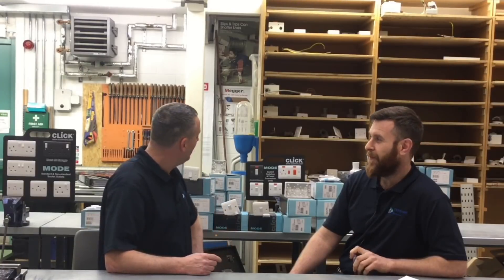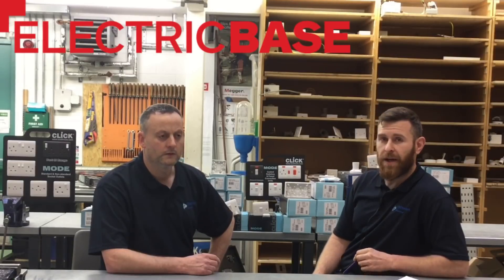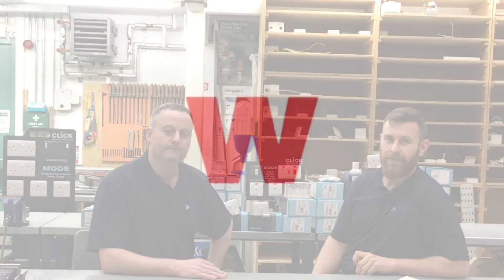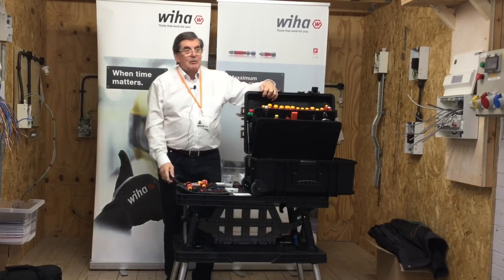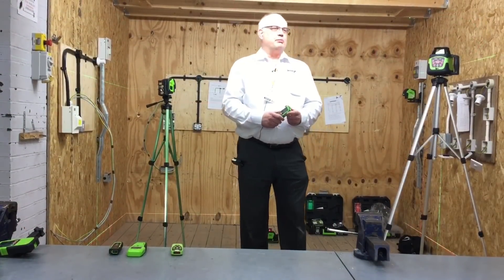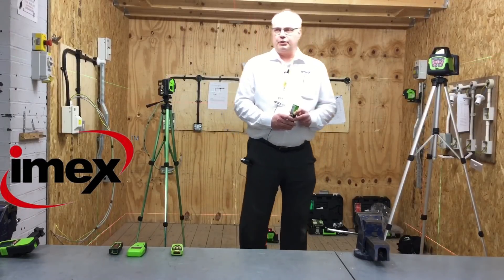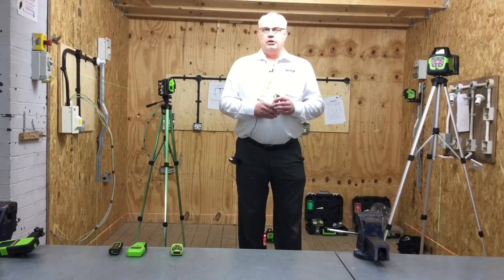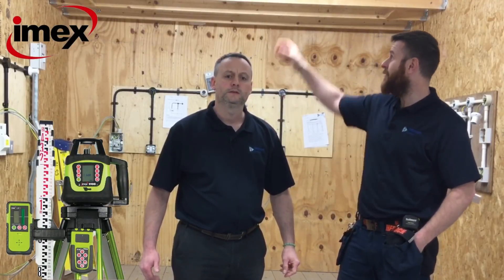Enrichment Day for the Electrical Students Includes imex Laser Levels and Wiha Tools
It's not all work and no play for the learners at Tresham College as we invite Wiha tools and imex laser levels in for the day. We greatly appreciate the time they spent with us one that was positive for all learners.